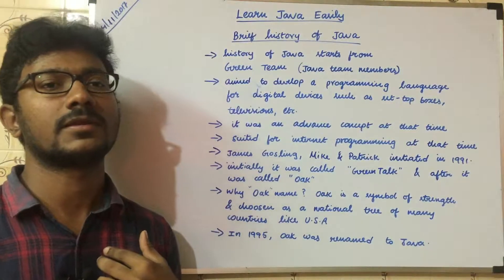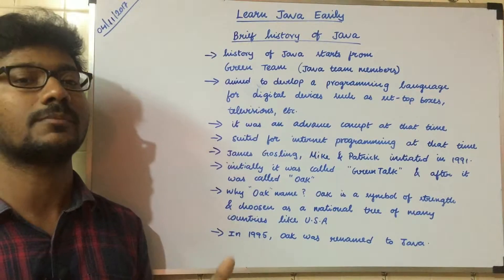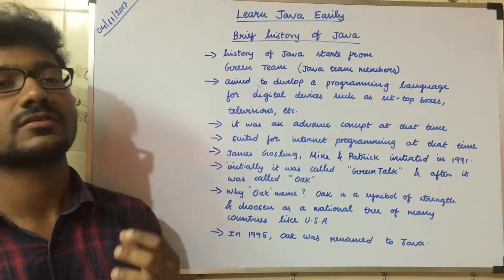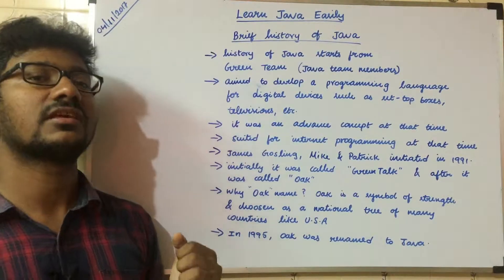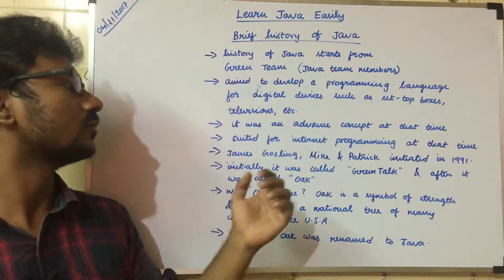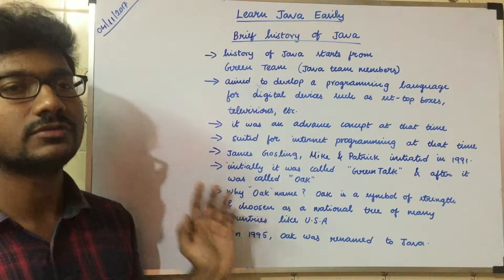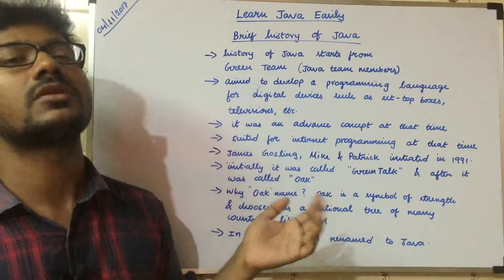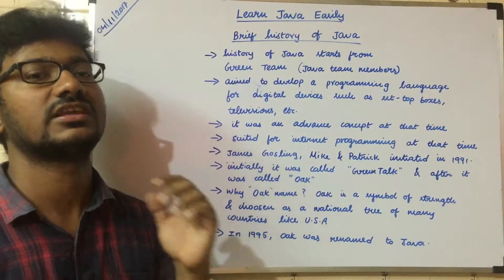Java History | Java tutorials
Java History:
→ History of Java starts from Green team
→ Aimed to develop programming language for digital devices
→ James Gosling, Mike and Patrik initiated in 1991
→ Why “Oak” name? Oak is the symbol of strength
→ In 1995, Oak was renamed to Java